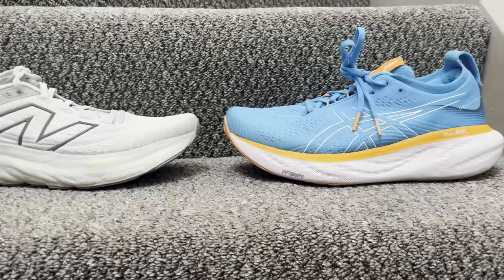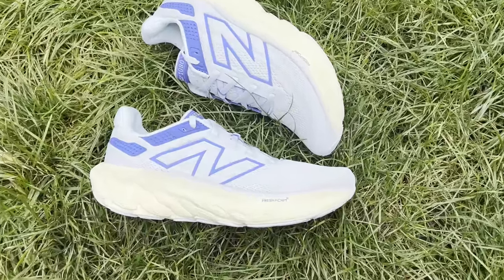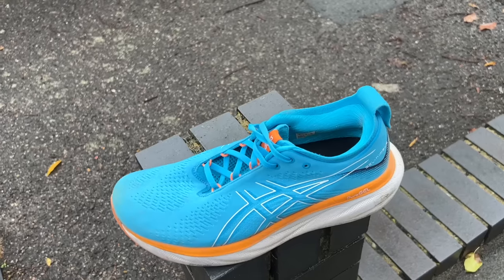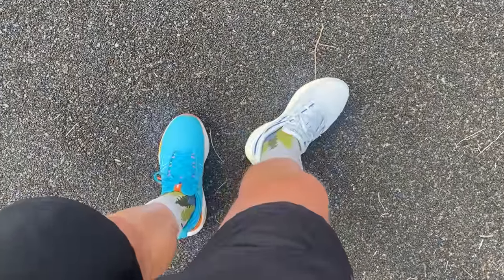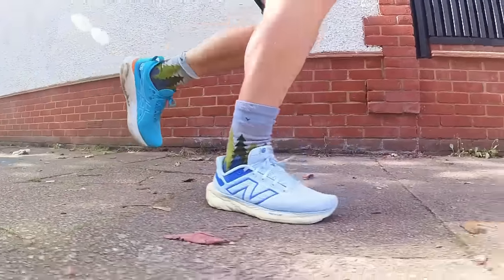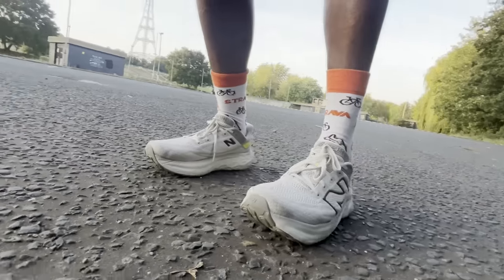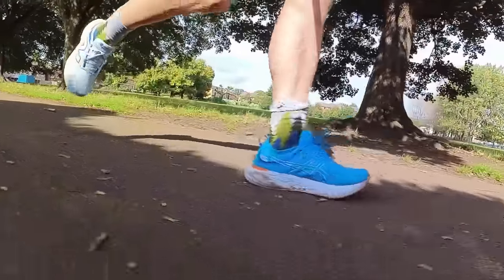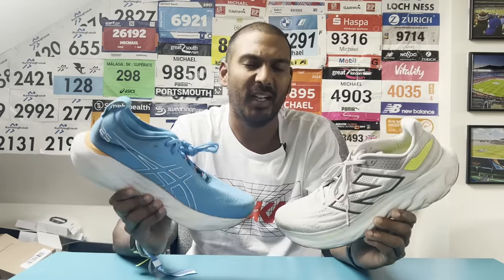New Balance Fresh Foam X 1080v13 vs Asics Gel-Nimbus 25: Top cushioned shoes compared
The New Balance Fresh Foam X 1080v13 and Asics Gel-Nimbus 25 are two of our new cushioned shoe faves and picking between the two is no easy feat.

Testers Jane, Nick, Mike, Tom and Kieran have all run in both shoes to help give you a better idea of how the two shoes compare and help you pick between two of the best cushioned running shoes to launch in 2023.

CHAPTERS:
00:00 – Intro
00:15 – Price and Differences
01:45 – How do they fit?
07:10 – The Run Test
20:51 - Which should you buy?